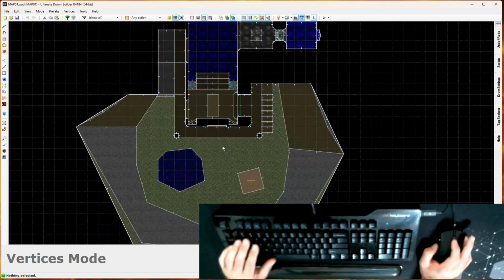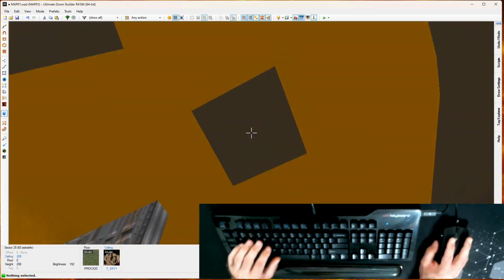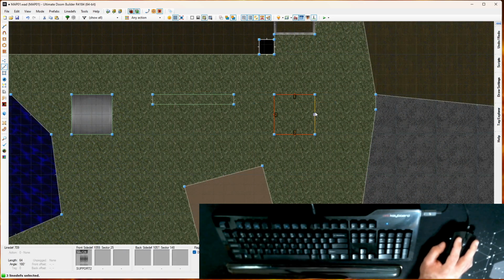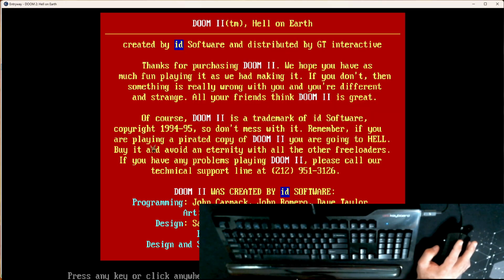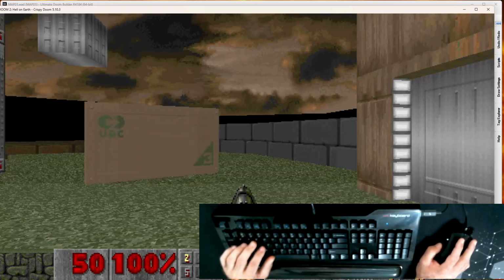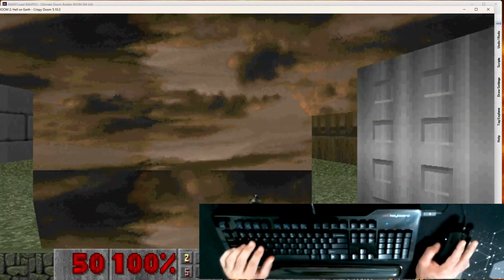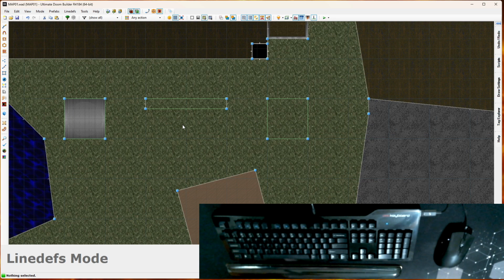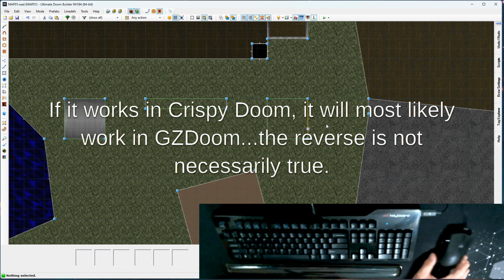Ultimate Doom Builder Tutorial: Part 14: You, GZDoom, and 0-Tagged Linedef Actions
In this series, I create a new Doom 2 map from scratch, in order to teach how to use Ultimate Doom Builder. In this video, I reexamine what happens if you forget to set tags on linedef actions, and show how GZDoom "fixes" this for you and causes your map to be broken in other source ports. Always test your map in multiple source ports to avoid embarrassing mistakes like this!